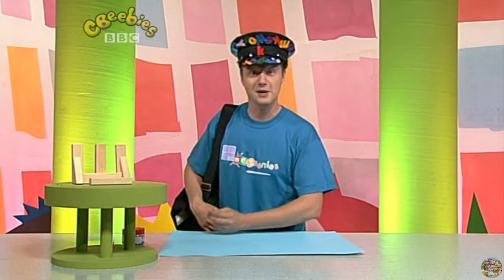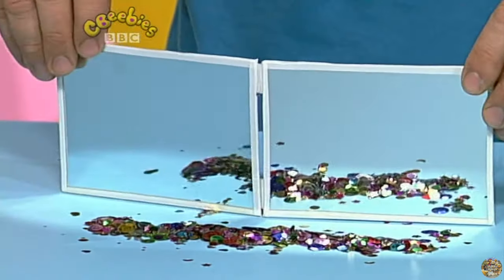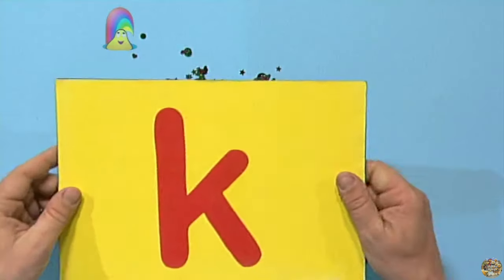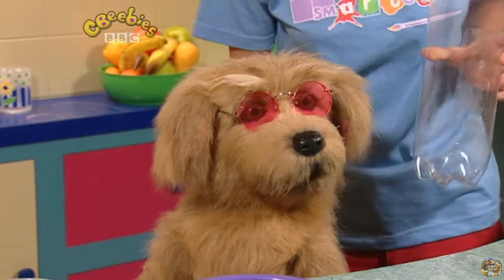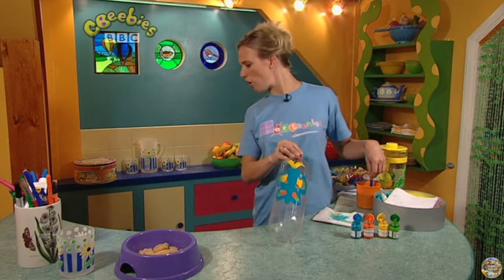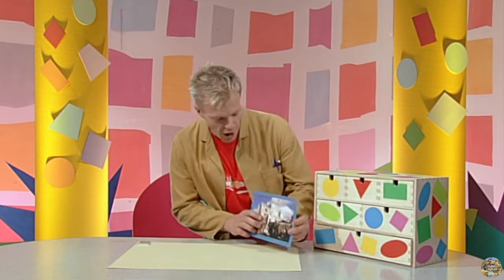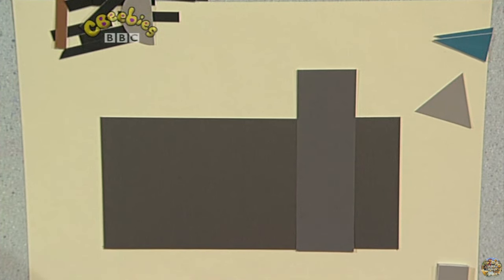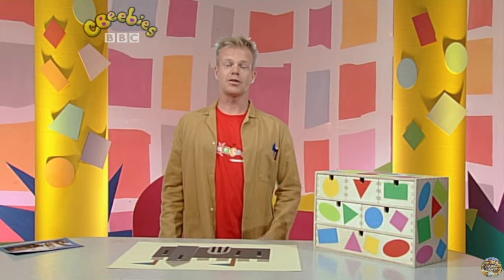CBeebies | SMarteenies - S01 Episode 21 (Letter K)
*Taken from the archive :)
Eeny, meeny, miny, moe, Smarteenies guess who'll have a go.

In this episode:
Jay, Man of Letters - What's the letter today? It's K. K is for Kaleidoscope.
Lizi creates two flying kites using paint and her fingertips as well as three butterflies. Later on, Lizi also creates a castle.
Kirsten makes a stained glass picture (with help from Doogy of course).
Mark makes a castle using shapes from his shapes store.

About the programme:

SMarteenies is a spin off of the children's art programme SMart designed for pre school viewers. Filmed in 2001 and broacasted on CBeebies between 2002 and 2008.

Presented by Jay Burridge, Lizi Botham, Kirsten O'Brien, Mark Speight and puppet Doogy the Dog (Played by Marcus Clarke).

Original air date: 2002
This exact episode air date: 27th September 2007

Internet Archive / Archive.org: @childhoodncstalgia2

Backup account: @childhoodncstalgia2